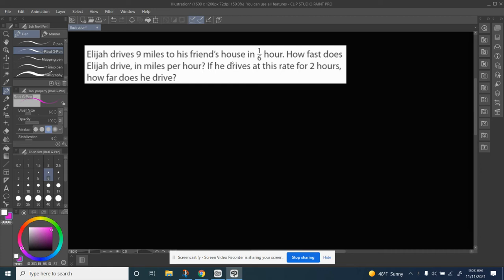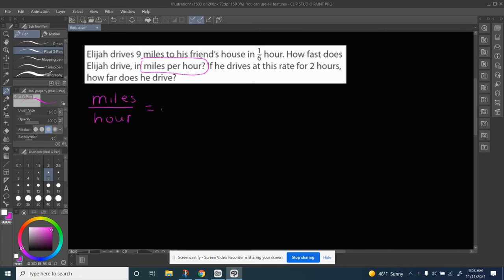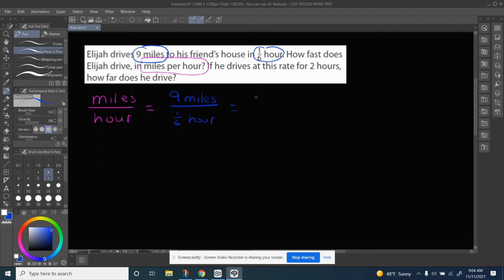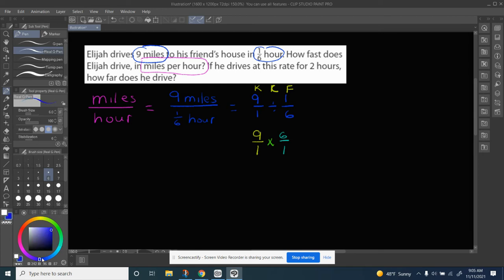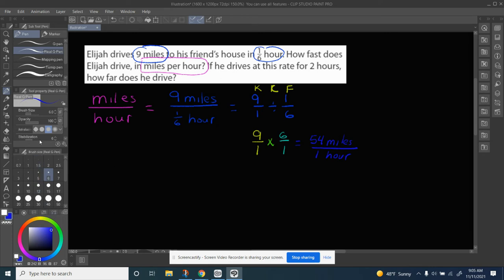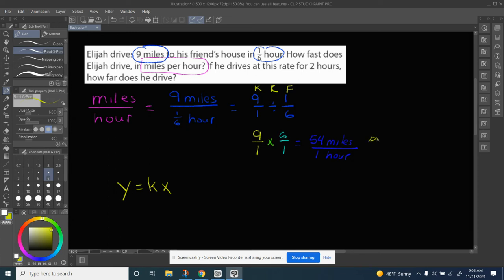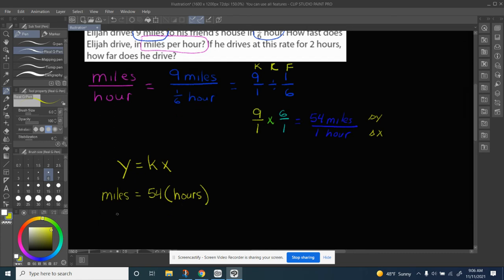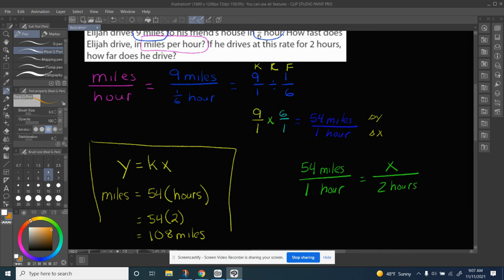Proportional Relationship Word Problem Review